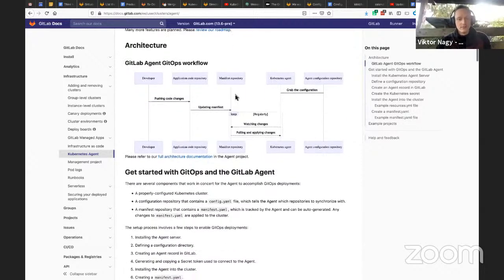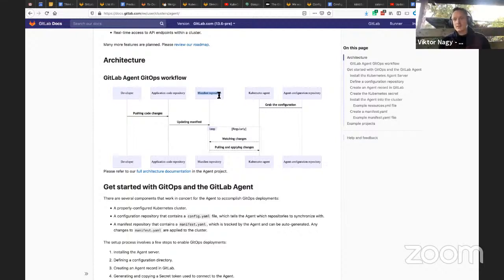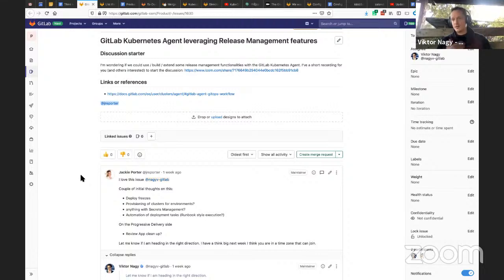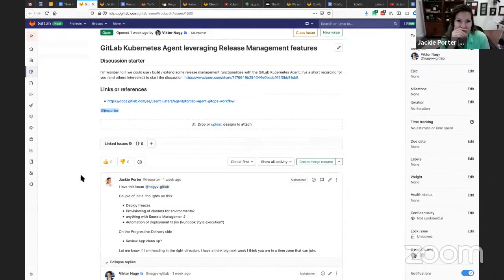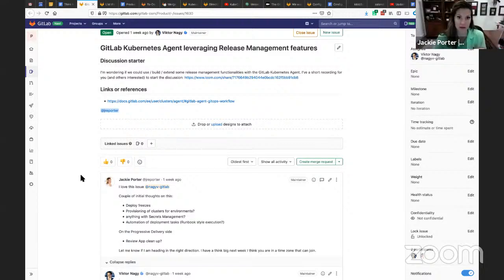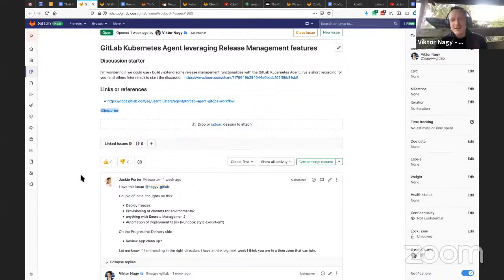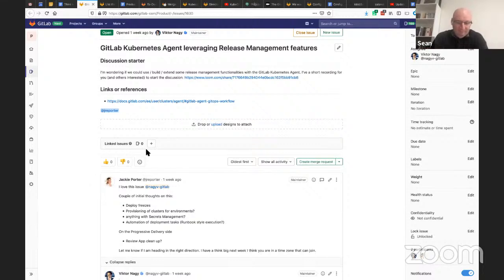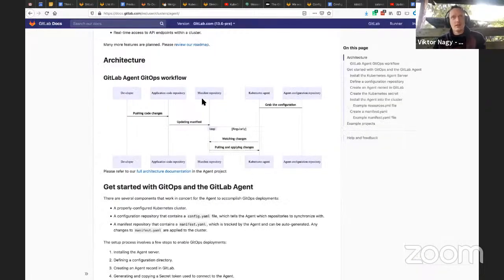Think Big: Release Management - US/EMEA